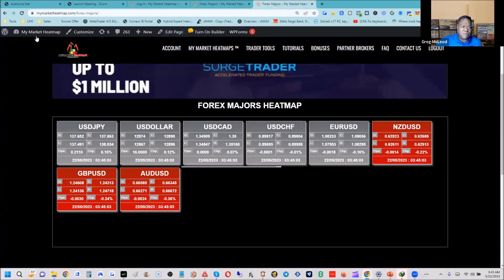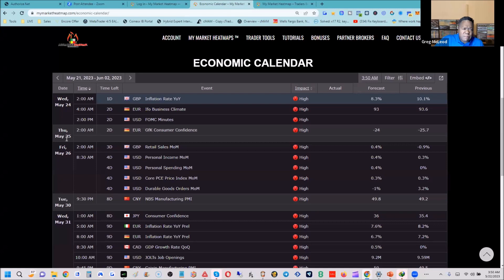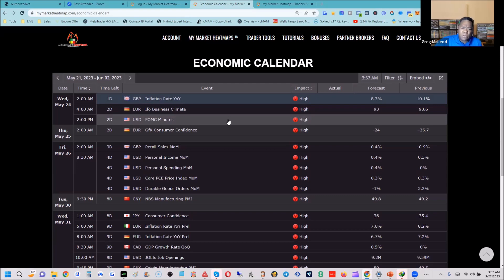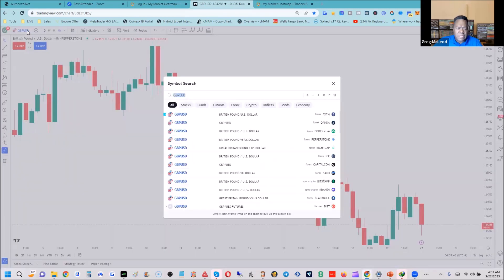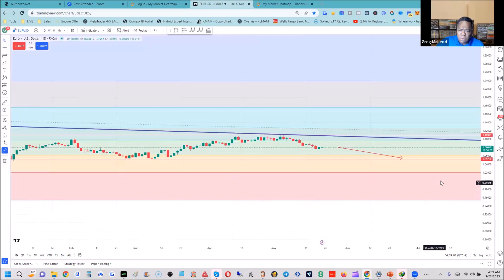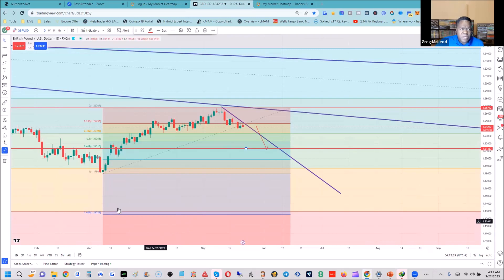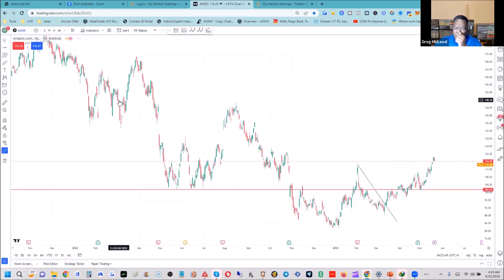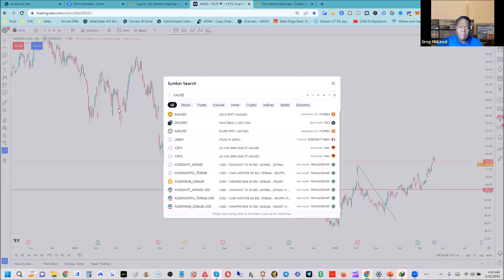How to Trade the FOMC Minutes Release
The FOMC is the United States' central bank.
It tells the world what interest rates will be.
Interest rates are the biggest driver of currency moves.
If you are a Forex trader, you need to know not just the chart movements, but also the money-moves of the most powerful money agency on the planet.

Watch my video to find out how to trade it.

If you are tired of DIYing forex trading or if you think it takes years to learn how to trade profitabily, then check out my free Master Class